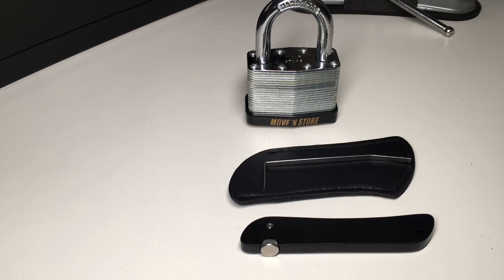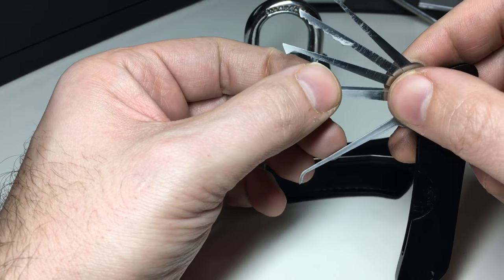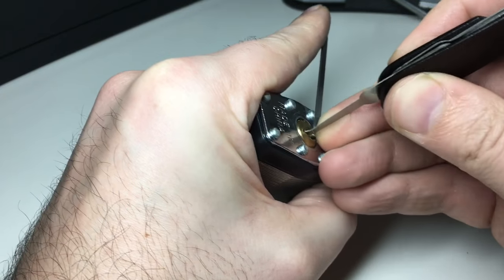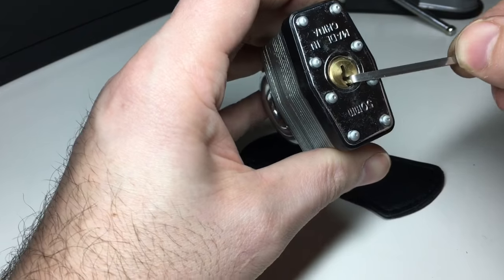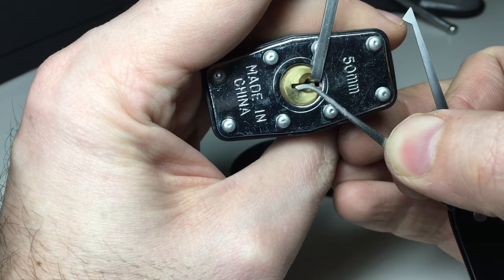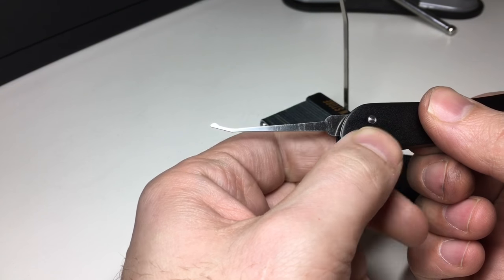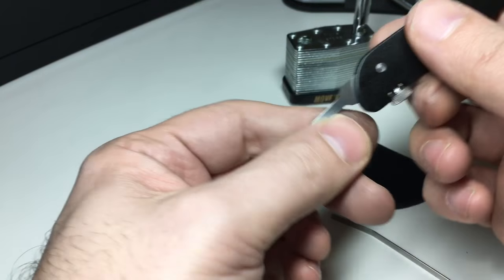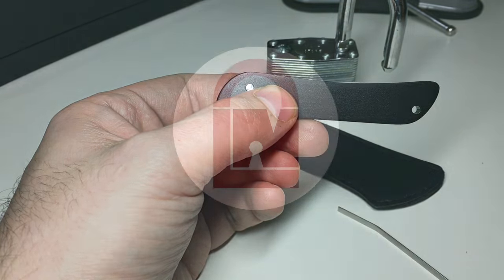(133) Trying out Pick Profiles on a Folding "Jackknife" Lock Pick Set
Great YouTube channels:

Bosnianbill
Lockpickinglawyer
Potti314
Pete Restall
Islandlocks